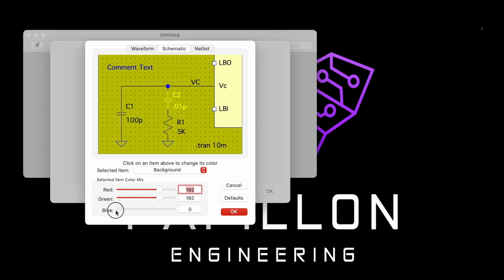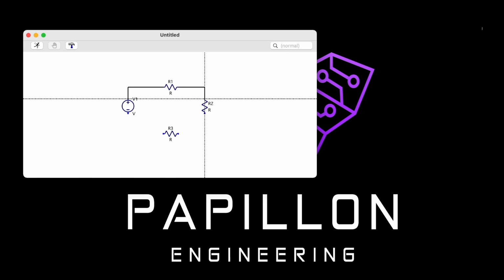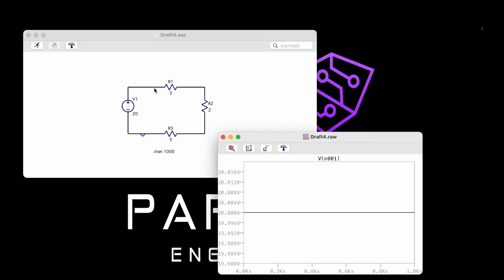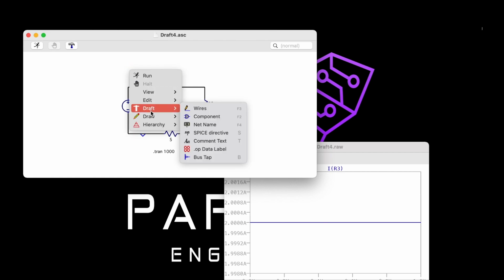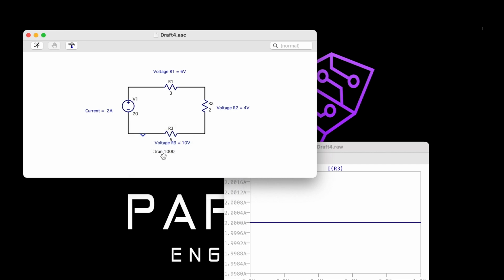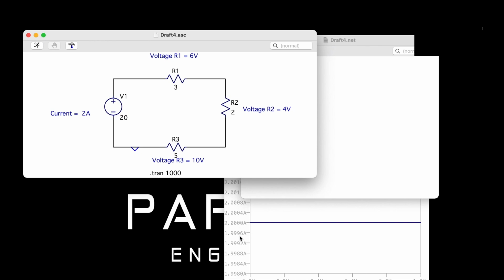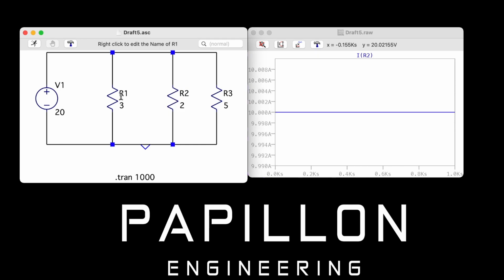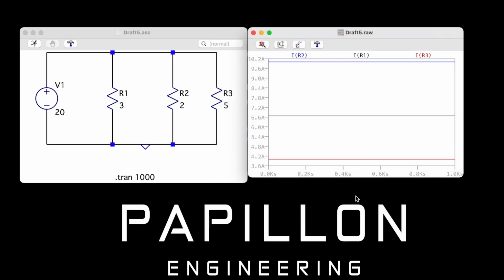LTSPICE for MAC: Series Parallel circuits simulation tutorial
Just getting started with LTSPICE (LT SPICE) for Mac?   Learn the basics of series and parallel circuits.  Plot and show values for current and voltage.Voltage source / Ohms Law / Current Division /  Voltage Division / Resistors in Parallel /  Simplifying circuits

Timestamp:
00:00 Intro
00:18 Changing backround colors
01:00 Overview of toolbar options
01:47 Component options and wiring
03:22 Series circuit analysis (measuring voltage and current)
11:30 Parallel circuit build
14:27 Parallel circuit analysis (measuring voltage and current)
16:36 Outro